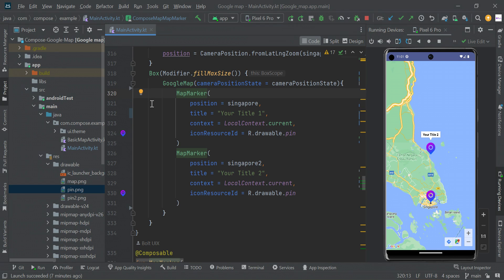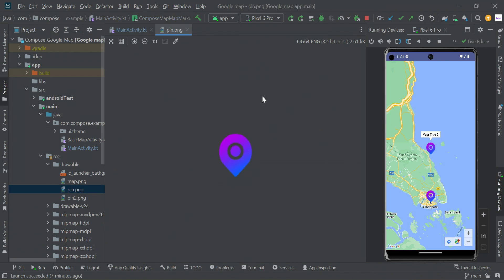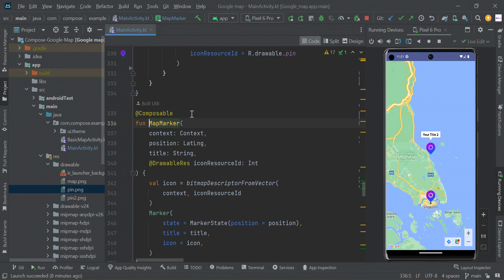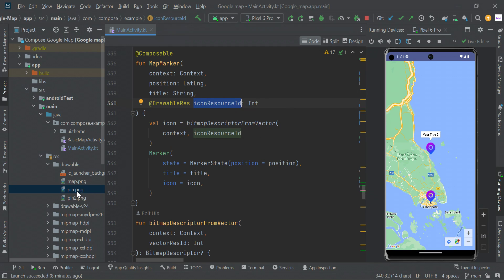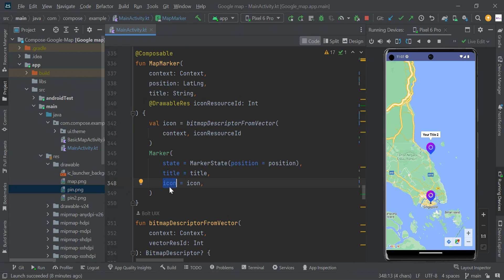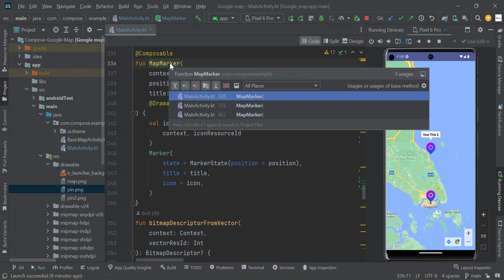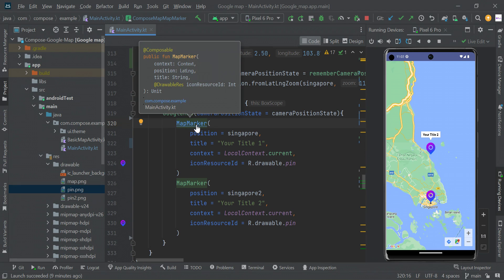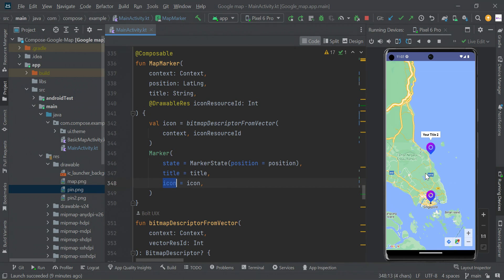Add Custom Marker to Google Maps in Jetpack Compose 🎯 | Android Maps with Compose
🎨 Want to use your own icons as map markers in Jetpack Compose? In this tutorial, we’ll walk you through how to add custom markers to Google Maps in your Android app using the Maps Compose library. Customize your maps UI with branded pins, icons, or even dynamic marker styles — all with pure Kotlin + Compose UI! 💥

🧑‍💻 What You'll Learn:
✅ How to load custom icons from drawable resources
📍 Replace default markers with your own custom design
🧰 Use BitmapDescriptorFactory for marker icons
🛠 Apply clean, modern code using Maps Compose SDK
🚀 Improve visual appeal of your map-based apps

🔗 Continue Watching the Jetpack Compose Maps Series:
🗺️ Intro – Add Google Maps to Compose App